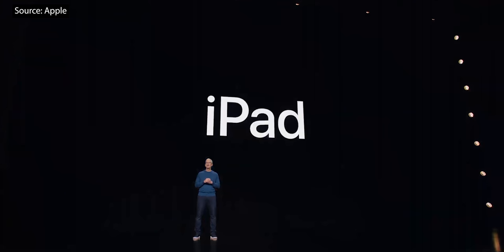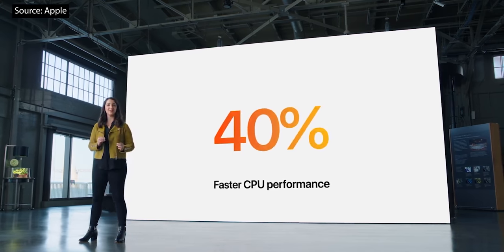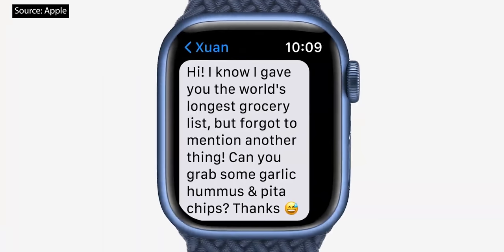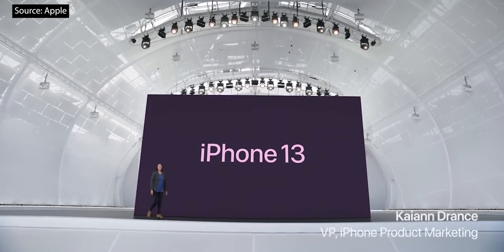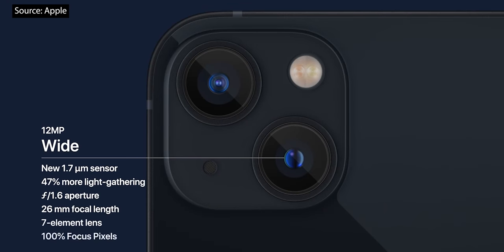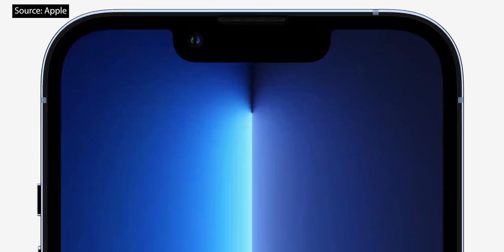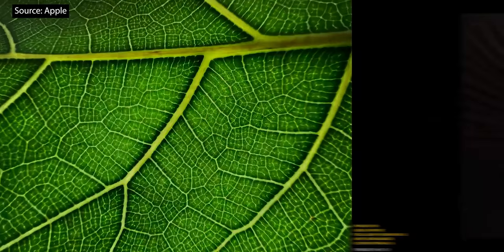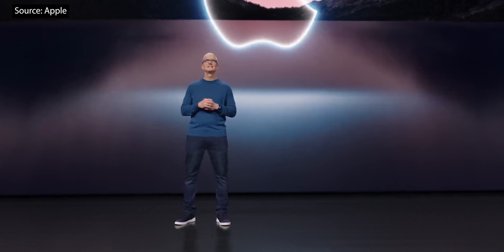Apple iPhone 13 Event In Less Than 20 Minutes (2021)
Today at Apple's event, Apple introduced its new iPhone 13, iPhone 13 Mini, iPhone Pro, iPhone Pro Max, Apple Watch Series 7, and a newly redesigned iPad & iPad Mini! I created a brief that gives you all the information you need to know about the new 2021 Apple products.

Apple announced new chips in it’s lineup including A13 Bionic for iPad and A15 Bionic for iPhone 13.

***Time Codes***
0:00 - iPad
1:51 - iPad Mini
4:28 - Apple Watch Series 7
7:36 - Fitness Plus
8:31 - iPhone 13 & 13 Mini
13:23 - iPhone 13 Pro & Pro Max